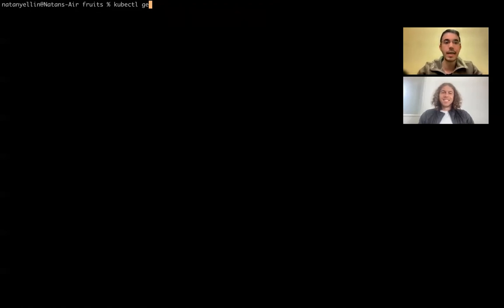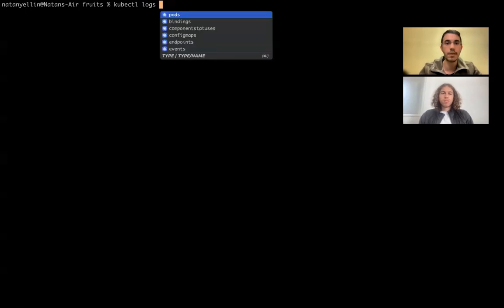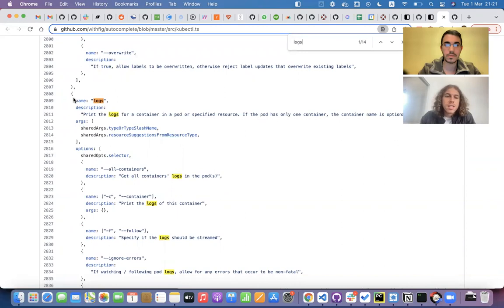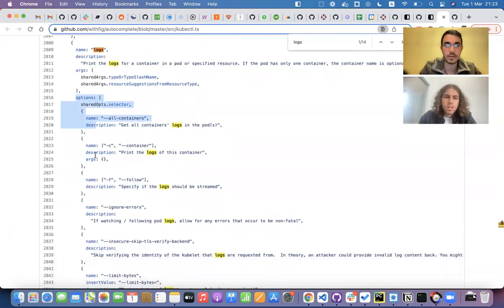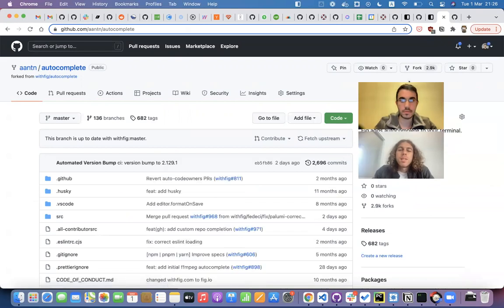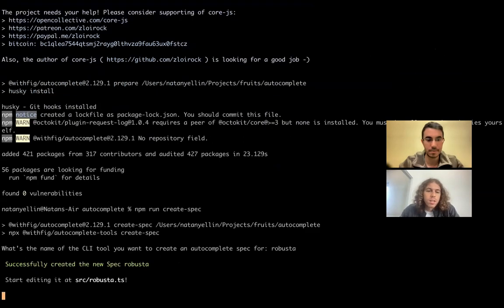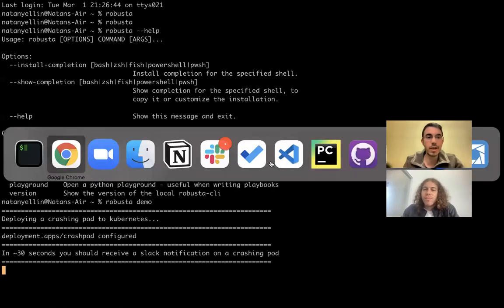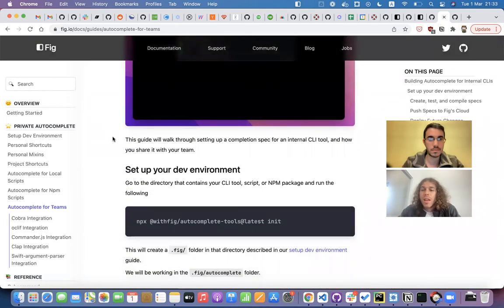Chat and code with Fig.io cofounder Brendan Falk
Did you know that everyone with a macbook pro is emulating physical machines from the 70s? All that and more in this hands-on tech chat with Brendan Falk from Fig.io Check out our "100 Kubernetes tools" playlist